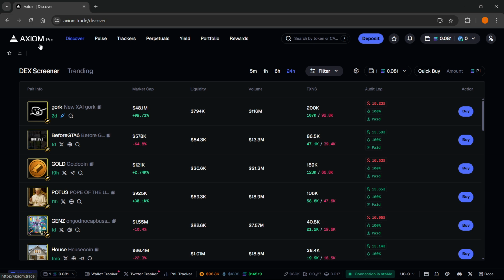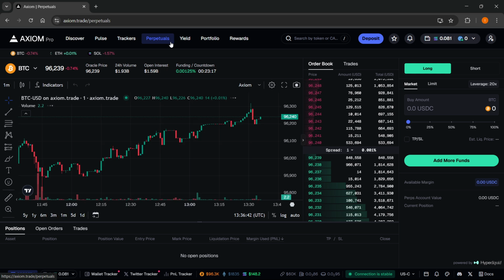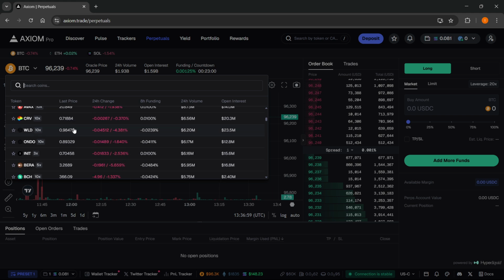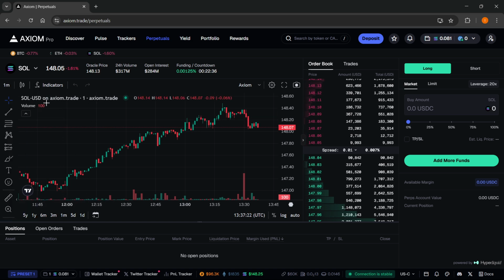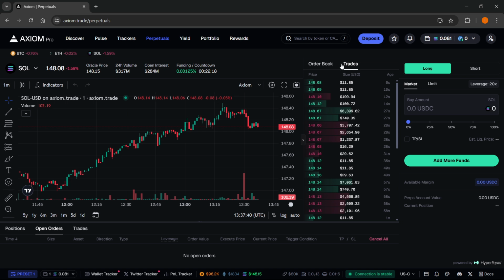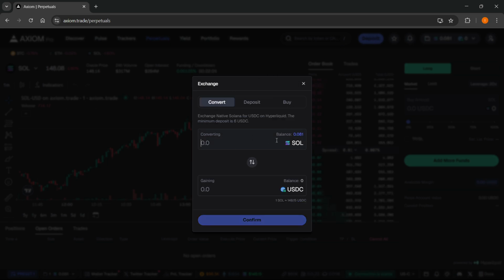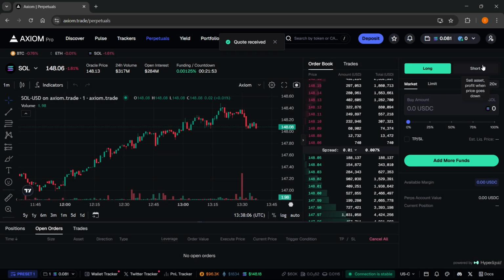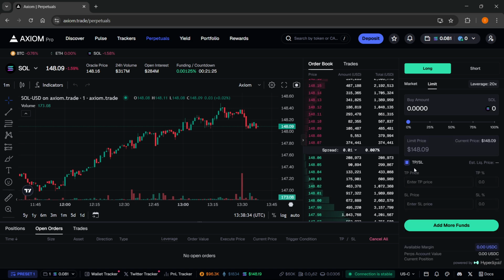How To Trade PERPETUALS On Axiom (UPDATED GUIDE) May 2026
In this video, I'll show you how to trade perpetuals on Axiom. This is an updated guide on trading perpetual contracts using Axiom in May 2026.

If you've been trying to get started with perpetuals, this is the video you need to see!